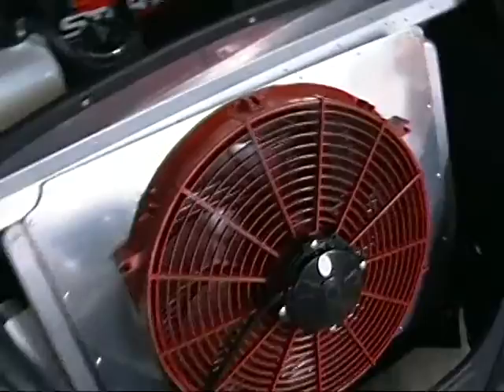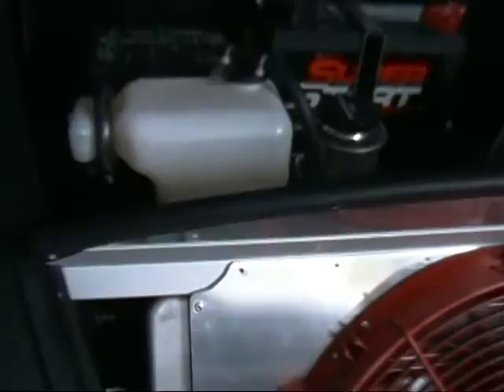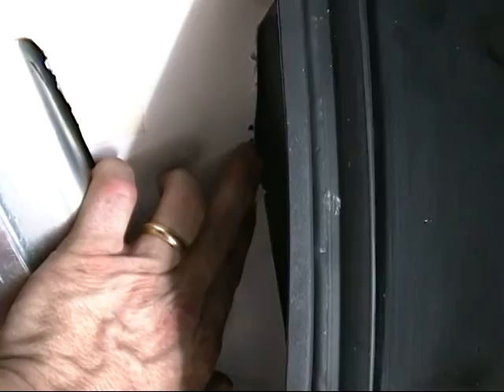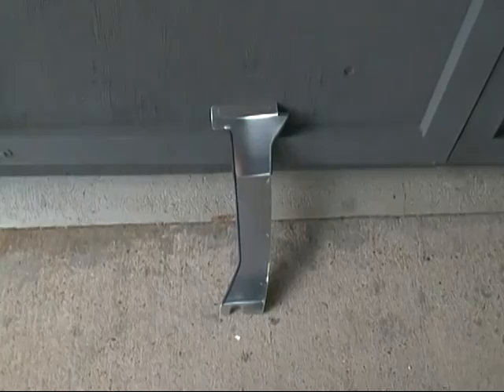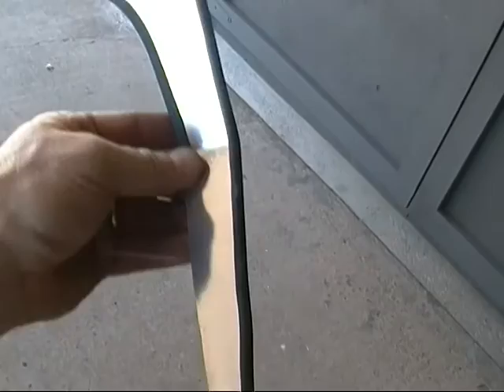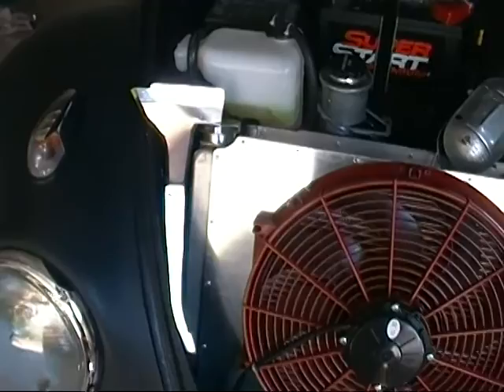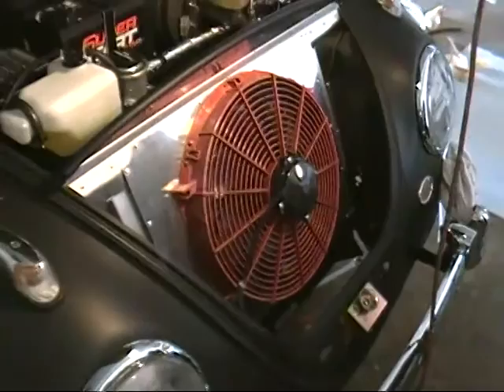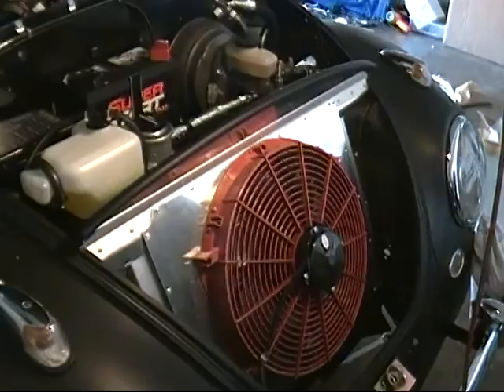Finish VW bug radiator redesign #483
Now with the radiator installed and functioning, I need to seal off the front nose compartment. I am using thin aluminum panels to close in the sides of the radiator and an extruded aluminum angle to close in above. All the hot air will now be forced through the front opening under the bottom of the nose piece. So far so good.